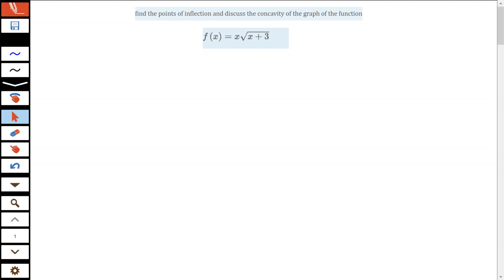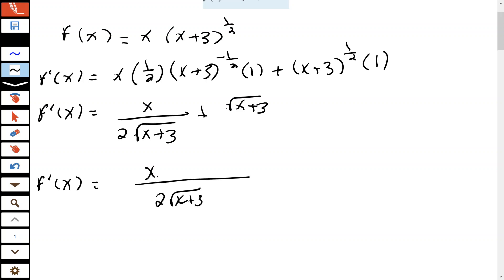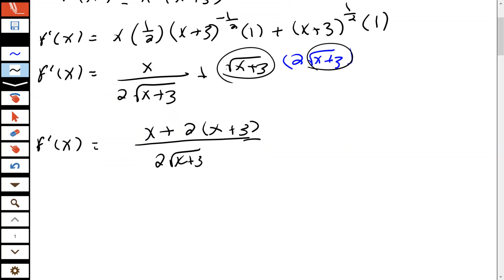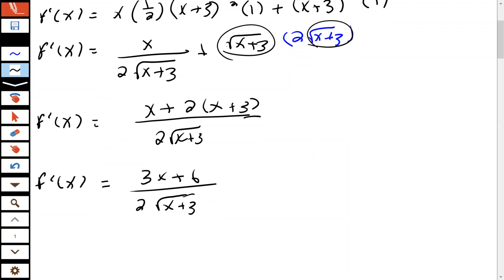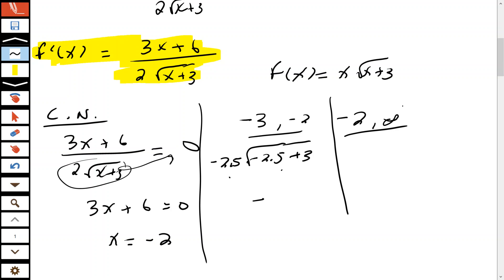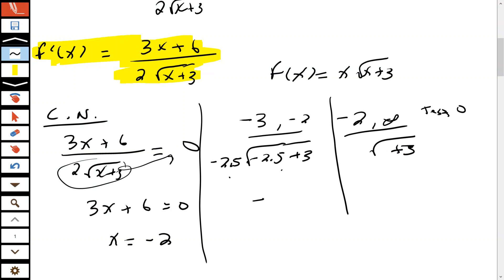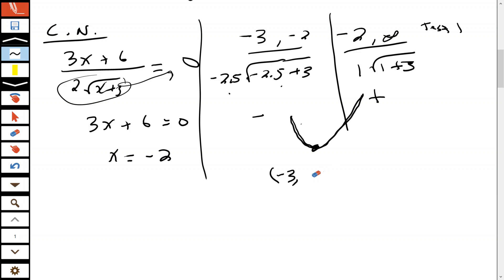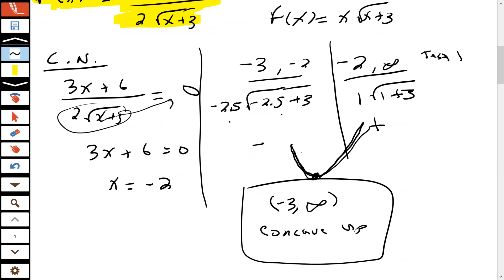3.4 Point of Inflection - Concavity - Radical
3.4 Point of Inflection - Concavity - Radical